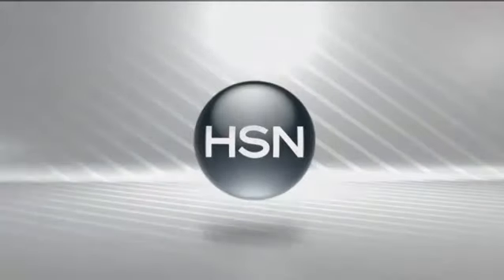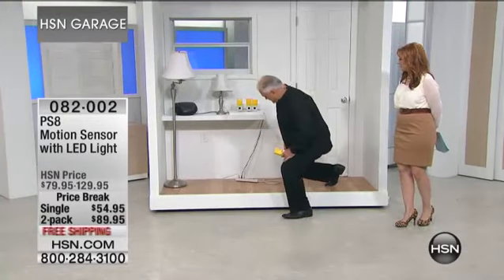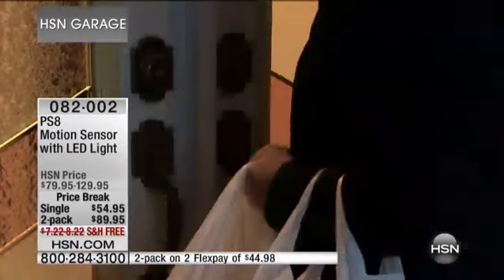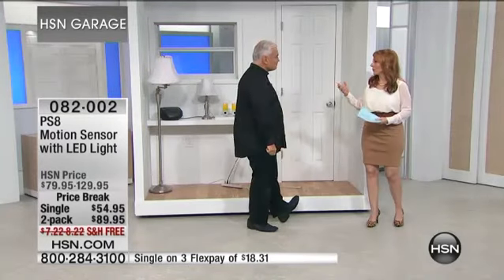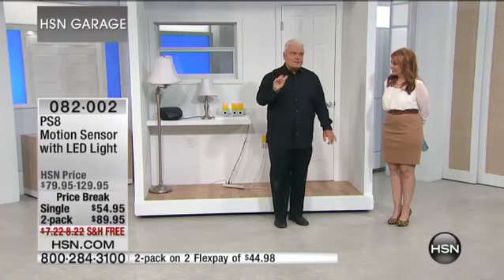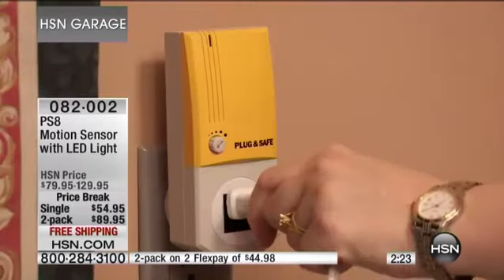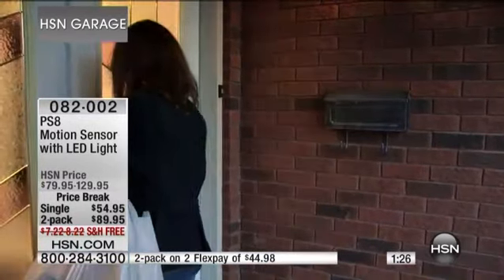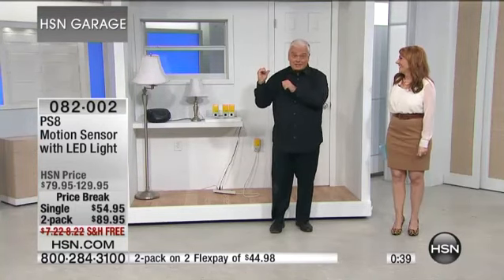PS8 Motion Sensor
Be the master of your space. The unit detects inaudible sound pressure waves. Pushing, flexing, banging or opening a door or window will activate the unit and any device that's...